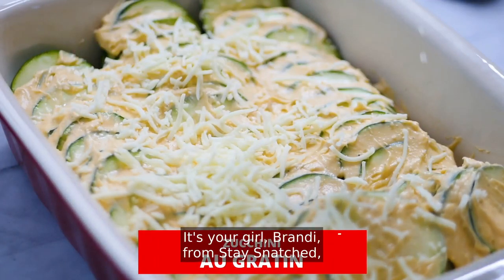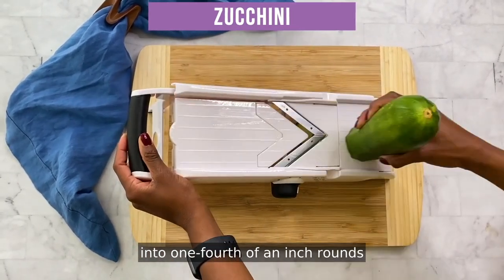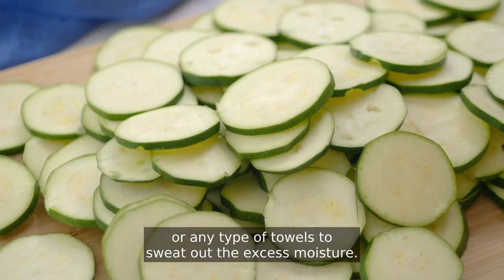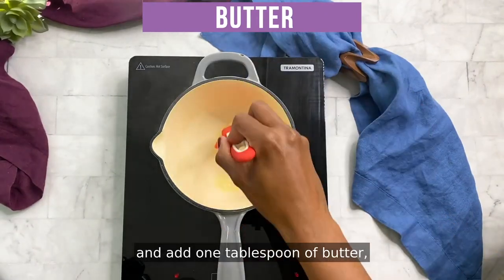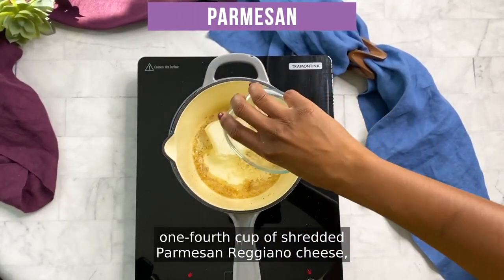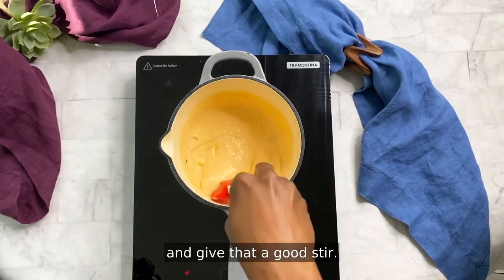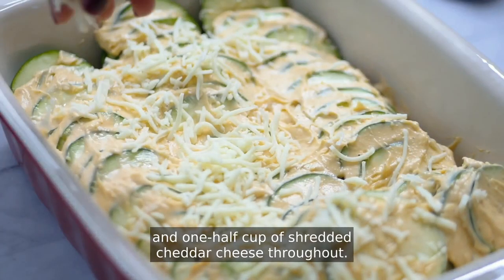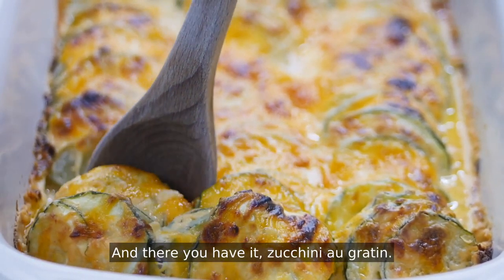Zucchini Au Gratin KETO Low Carb Scalloped Potatoes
This Easy Zucchini Au Gratin is a healthy baked casserole loaded with cheese! This gooey side dish is layered with cheddar, mozzarella, and Parmesan cheese for the perfect dose of flavor. Who says veggies can’t be fun?

Ingredients
3-4 whole fresh zucchini Sliced 1/4-1/2 inch thick into slices. Unsliced, mine weighed 3 pounds.
1 tablespoon butter
2 garlic cloves minced
1/4 cup heavy whipping cream
4 oz cream cheese
1 cup shredded cheddar cheese Divided into 2 servings.
1/4 cup shredded parmesan reggiano cheese
1 teaspoon onion powder
salt and pepper to taste
1/2 cup shredded mozzarella cheese

Instructions
Place the sliced zucchini on a flat surface with towels or paper towels. Sprinkle both sides of the zucchini with salt.
Allow the zucchini to sit for 30 minutes. This will sweat out the excess moisture of the zucchini. Skipping this step will result in a watery dish. After the 30 minutes. Blot and wring out any excess moisture.
While the zucchini rests, prepare the filling for the dish. Heat a saucepan on medium heat and add the butter.
When melted, add the garlic and cook for a couple of minutes until fragrant.
Add in the cream cheese, whipping cream, Parmesan reggiano, and 1/2 cup shredded cheddar cheese. Stir. Add in the onion powder, salt, and pepper to taste. Taste the sauce repeatedly and adjust the flavor to taste as needed.
Stir continuously until the cheese has melted.
Remove from the heat and set aside.
Arrange the zucchini in rows throughout a 9×13 baking dish. Drizzle the cheese sauce throughout.
Sprinkle the remaining 1/2 cup of shredded cheddar and the mozzarella throughout the pan.
Bake (uncovered) for 30-35 minutes until golden brown. If you like a crisp top, a couple of minutes before the dish has finished baking, turn on the Broil function on the oven. Broil for 1-3 minutes until the top has crisped.
Cool before serving.